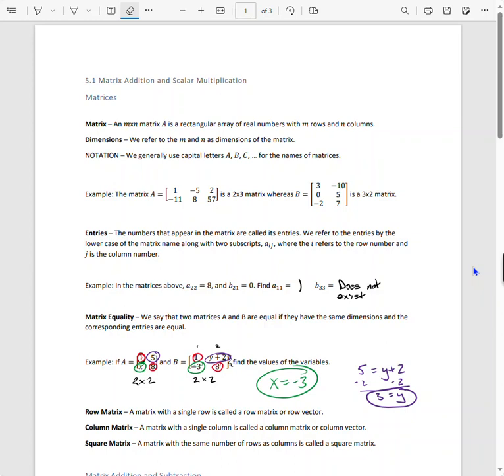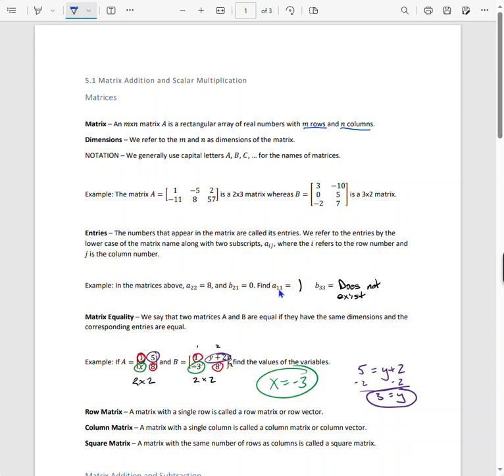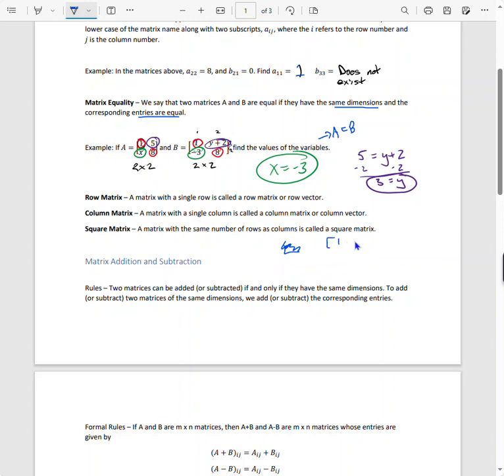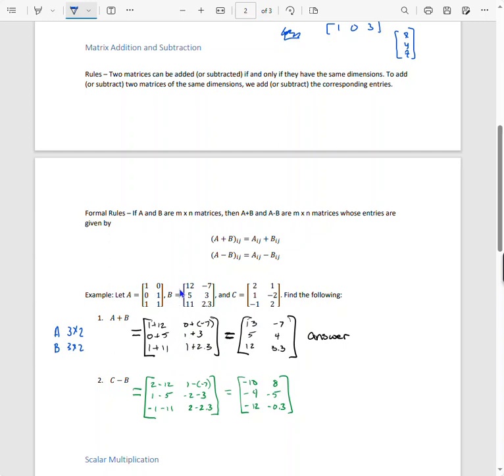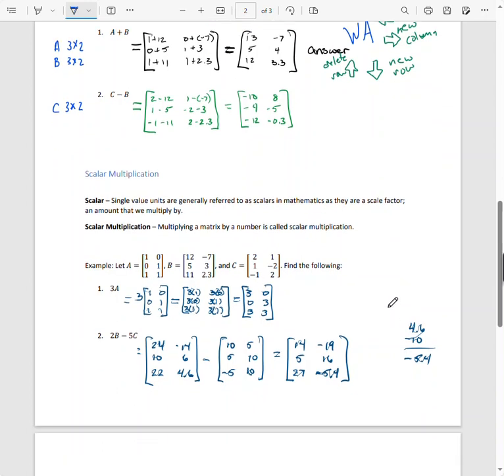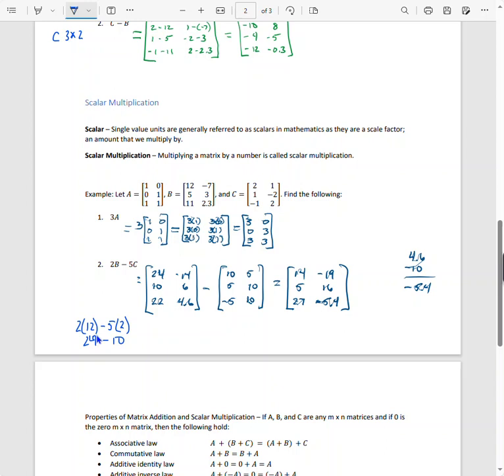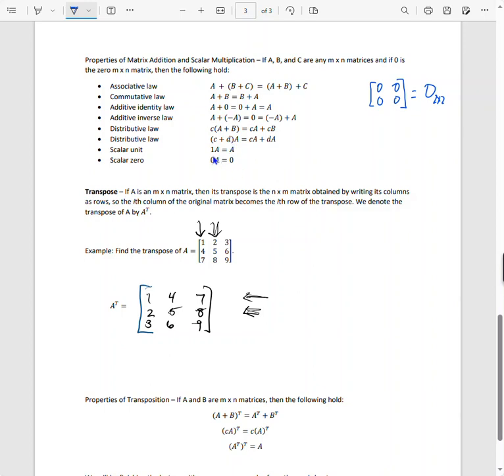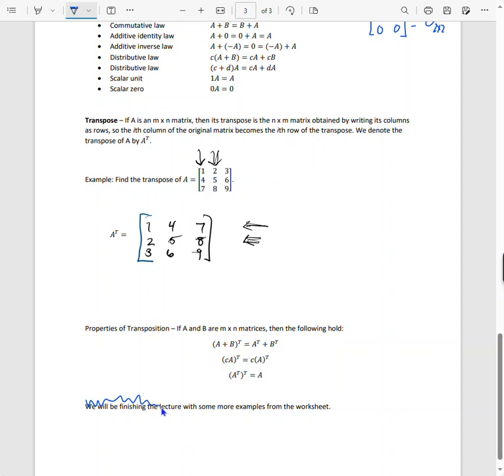5.1 Matrix Addition and Scalar Multiplication